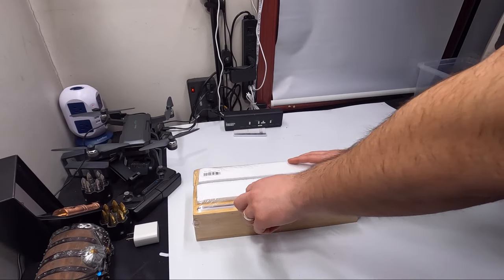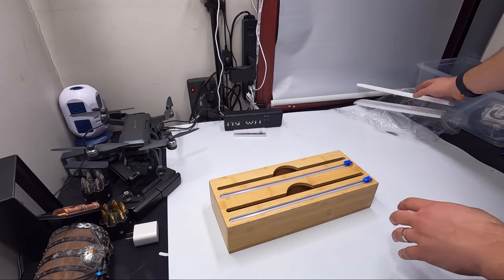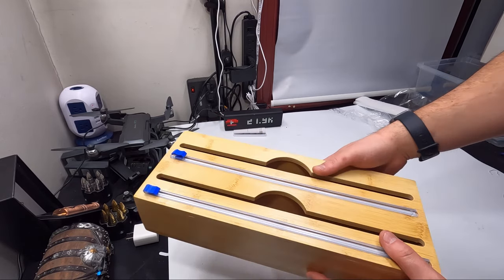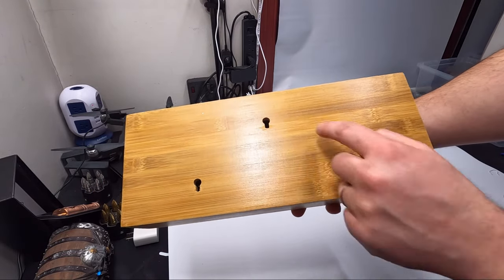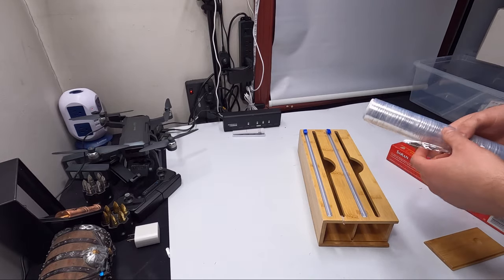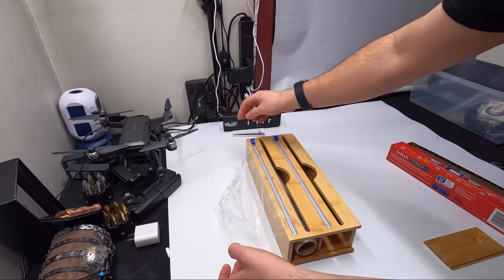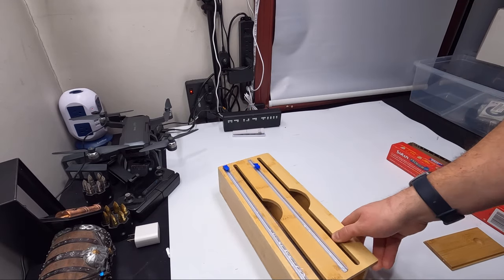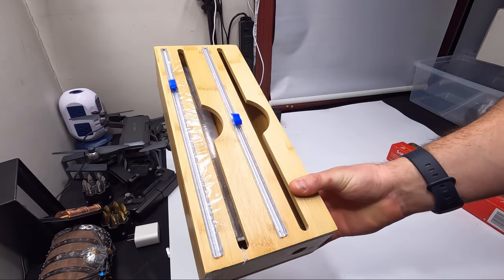Unboxing: Plastic Wrap/Aluminum Foil Dispenser with Cutter, 2 in 1 Foil Organizer for Drawer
If your interested you can buy it

HOMESTEADTESSIEFREE